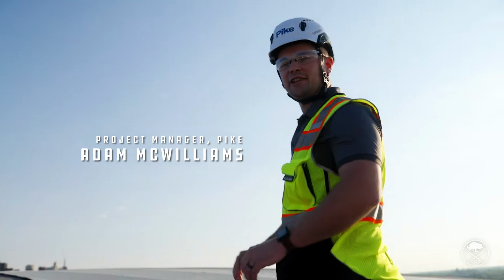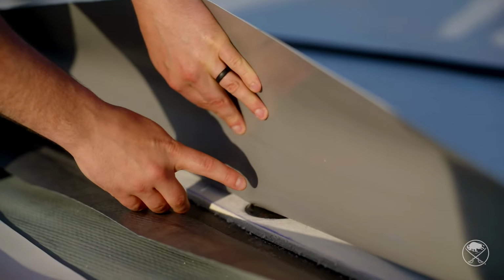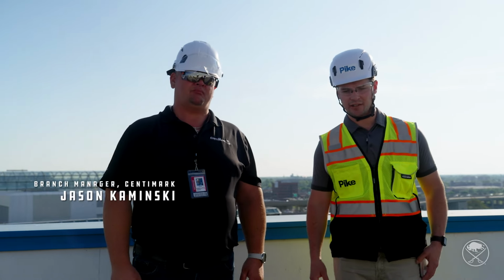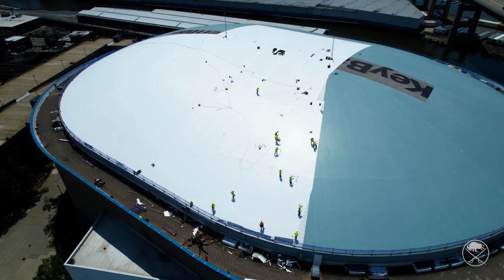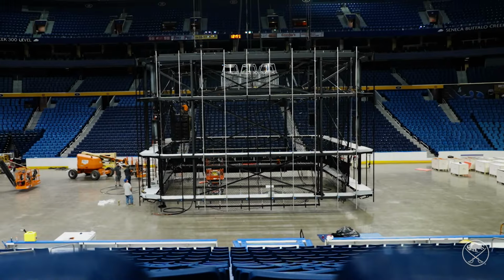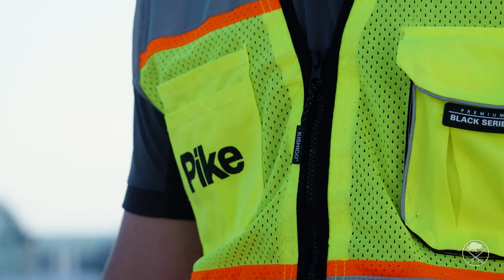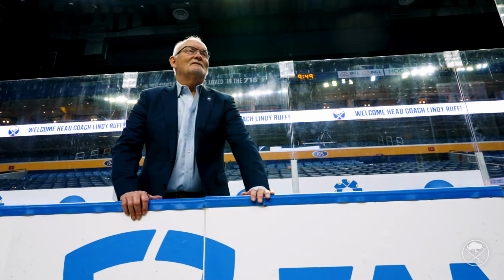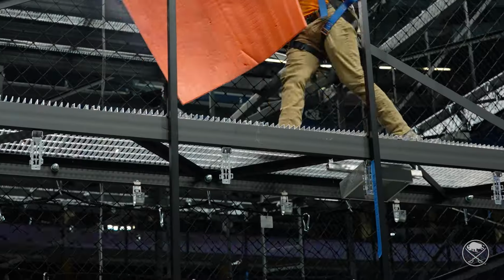"This Is How We Win" | Buffalo Sabres Install New Roof & Videoboard In KeyBank Center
The Buffalo Sabres are thrilled the announce the completion of the new KeyBank Center roof and installation of the new videoboard ahead of the 2024-25 hockey season. The Pegula family is committed to improving the fan experience at KeyBank Center, and this is just the beginning.